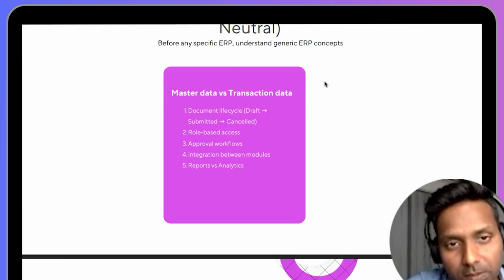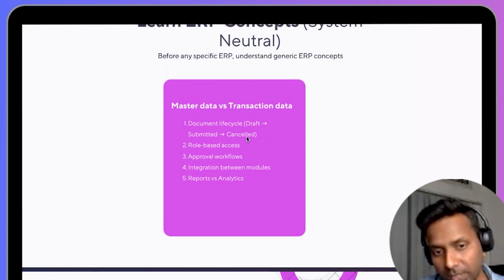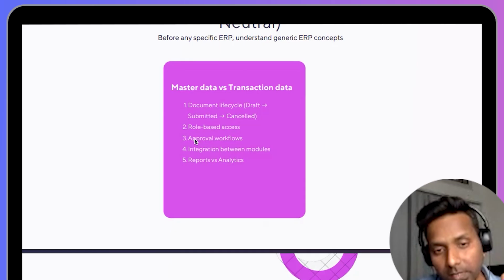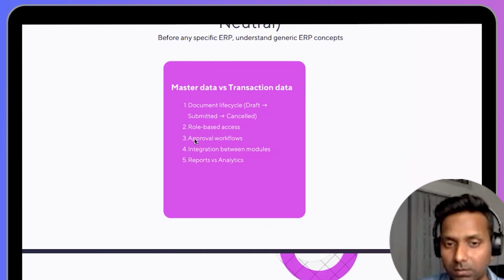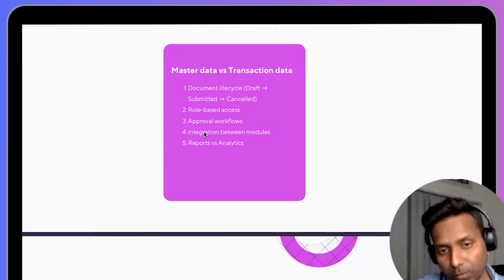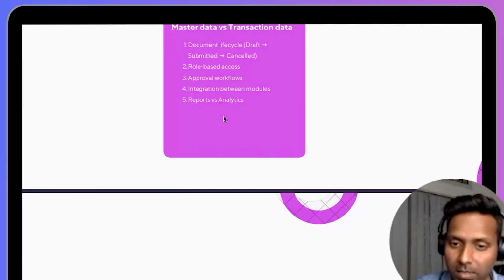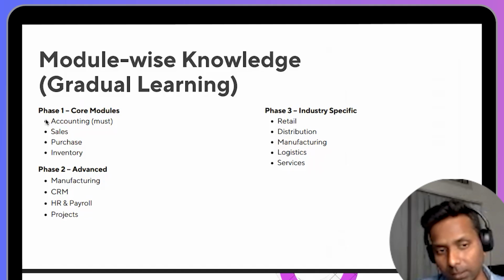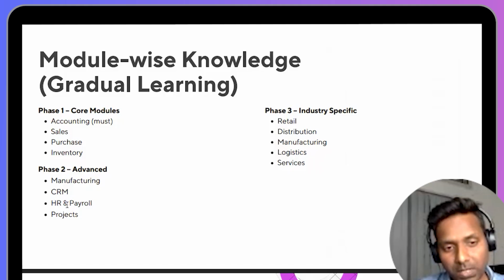Chapter - 2 | How to become ERP consutant | Function of ERP Consultant | ERP conultant job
Becoming an ERP consultant is less about knowing software screens and more about understanding how businesses actually run. Here is a clear starting path, from zero to consultant mindset, written in a practical and real-world way.

Understand How a Business Works (Foundation)
Before touching any ERP system, you must understand why businesses exist and how money, materials, and information flow.

Core business functions you MUST know
Phase 1 – Core Modules
Accounting (must)
Sales
Purchase
Inventory

Phase 2 – Advanced
Manufacturing
CRM
HR & Payroll
Projects

Phase 3 – Industry Specific
Retail
Distribution
Manufacturing
Logistics
Services